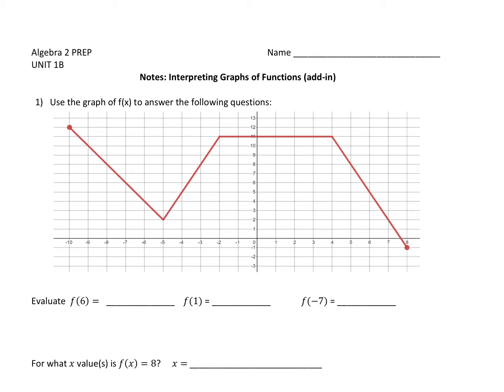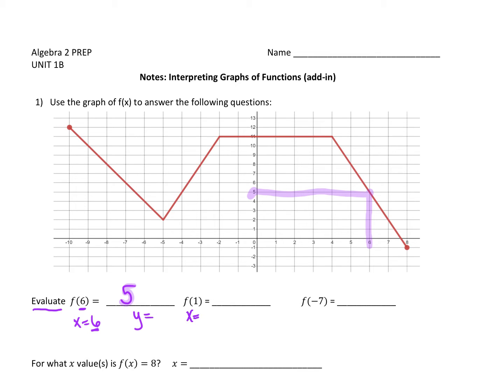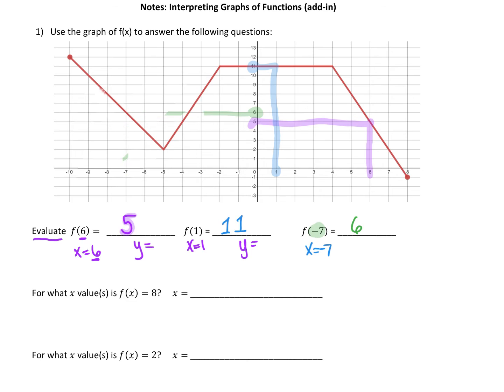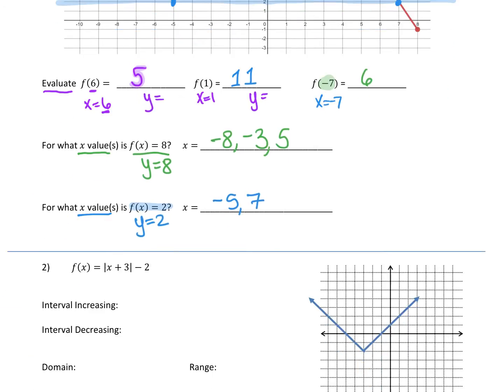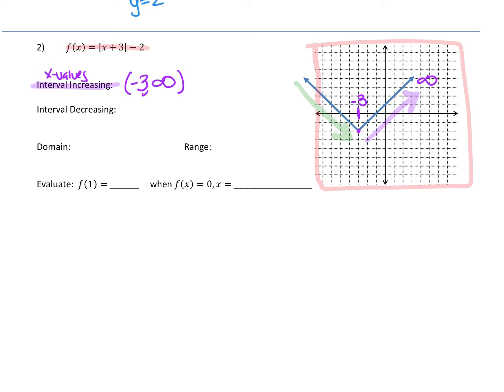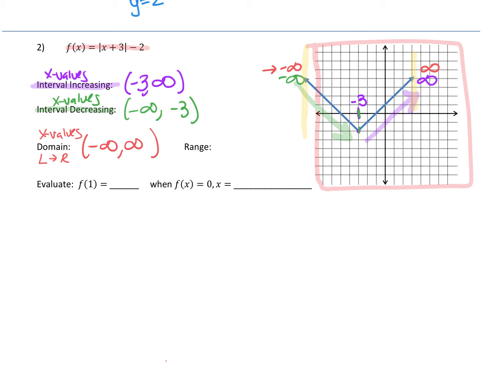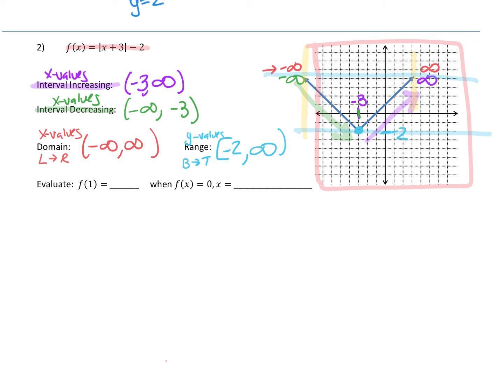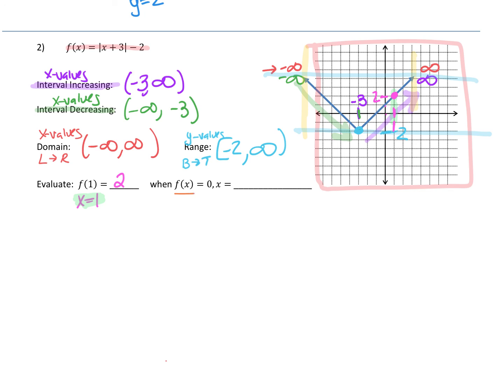U1b - 4 Notes - Interpret Graphs 21-22 modified.mp4